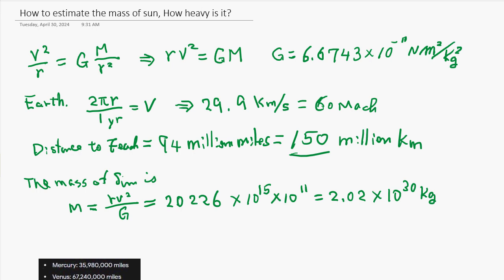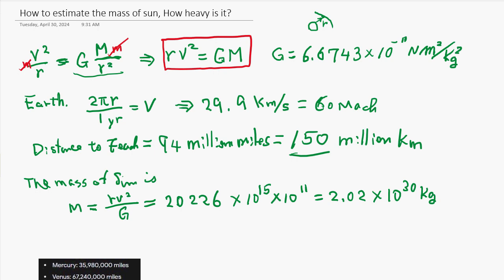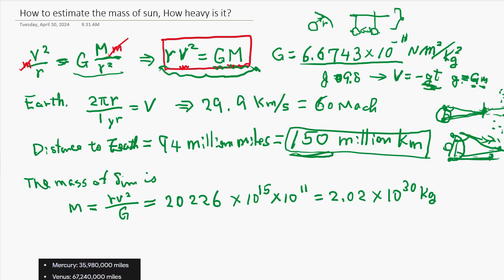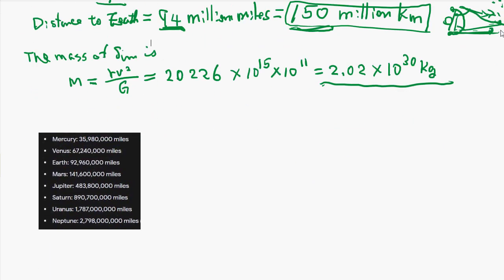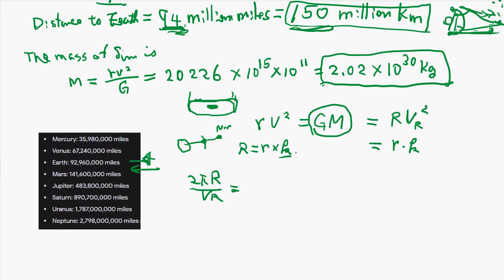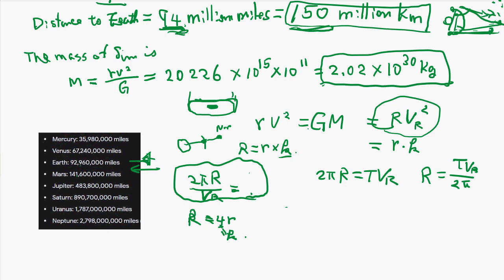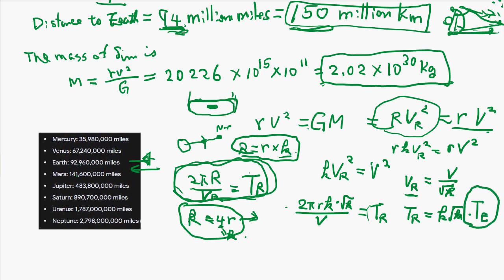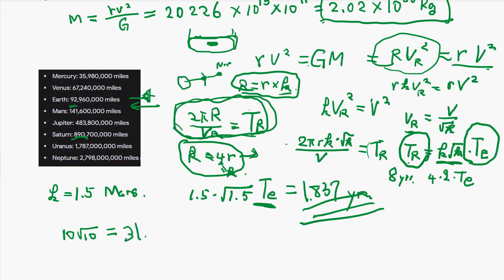Dr. Lee's Math Series, Space Science - (7) How to estimate the mass (weight) of the sun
It is important to have the mass of every planet to calculate navigation path.